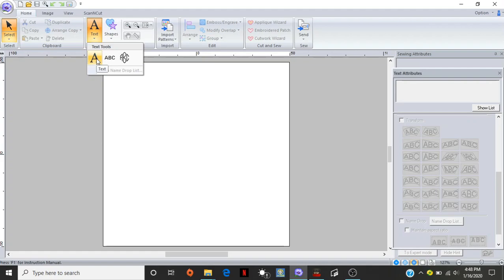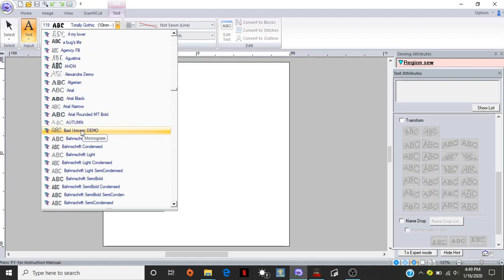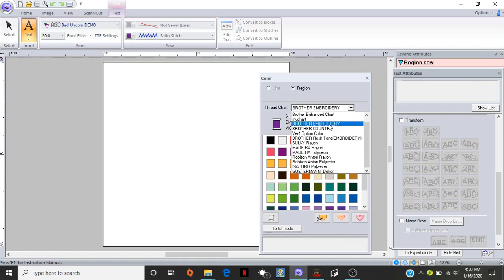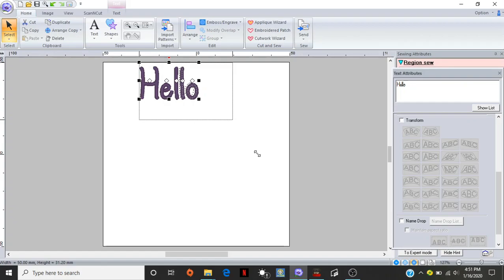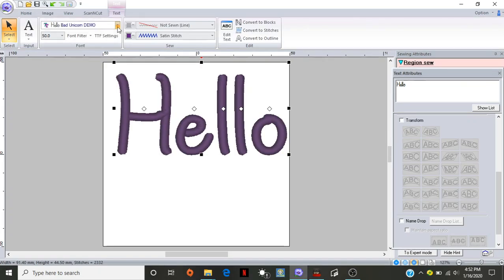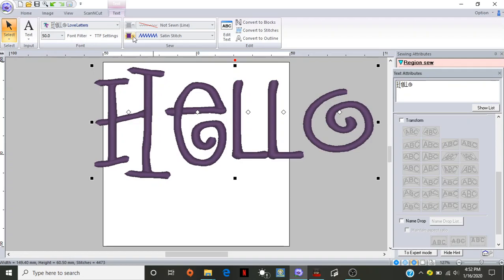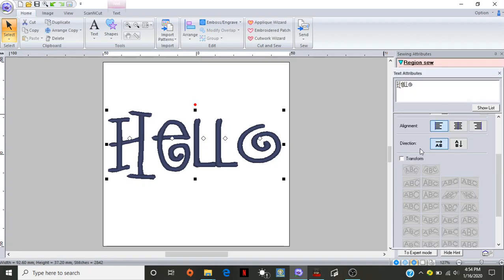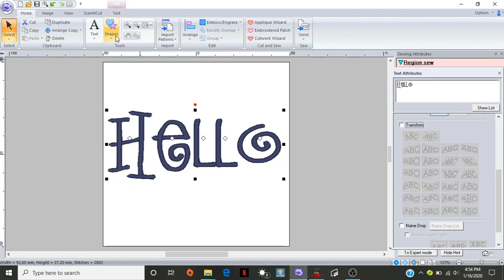Brother PE Design Software 10 - How To Use The Text Feature